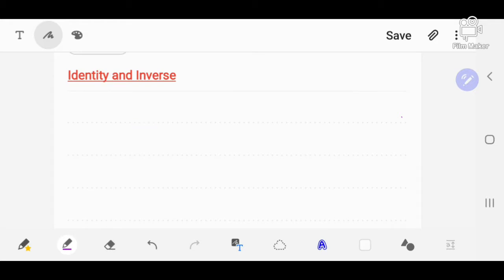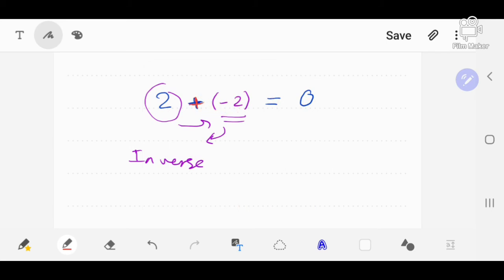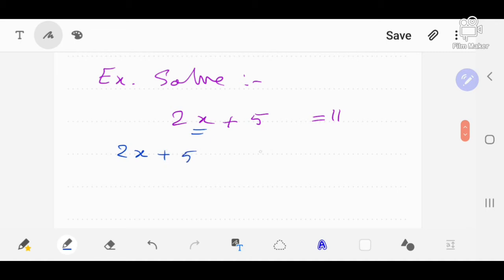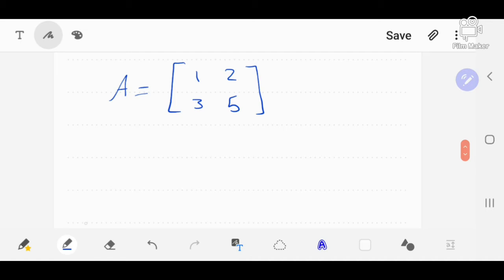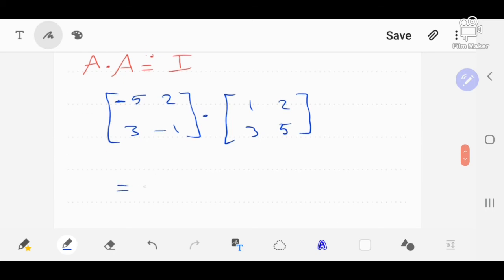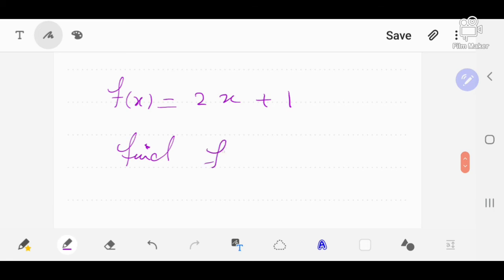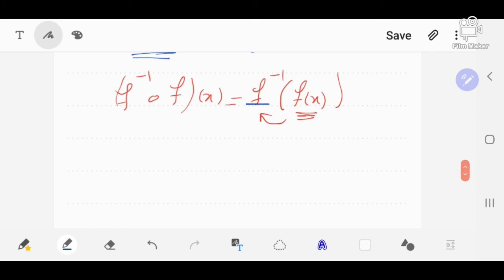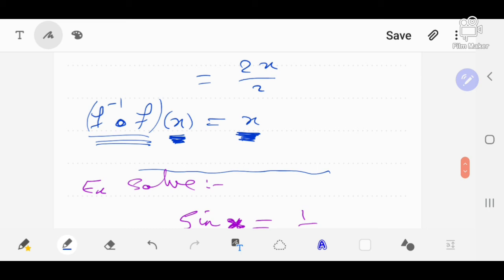Identity and Inverse from numbers to Trigonometry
The concept & use of identity & inverse in Algebra and Trigonometry